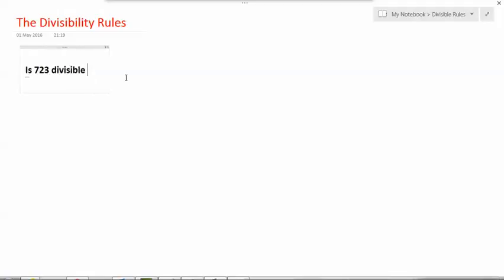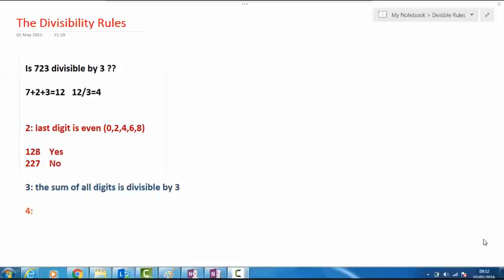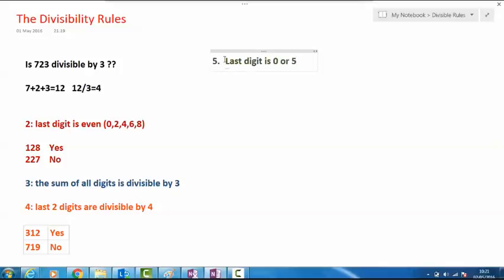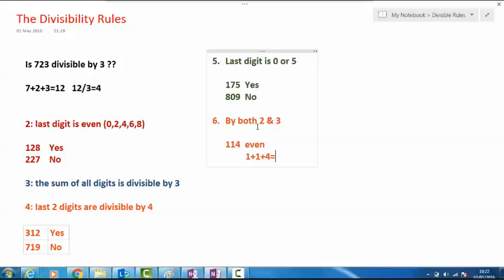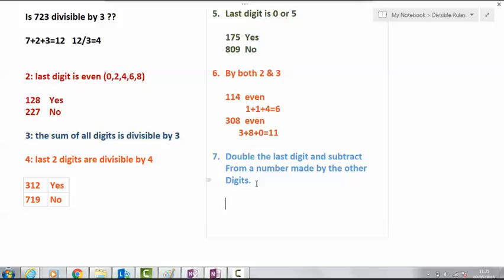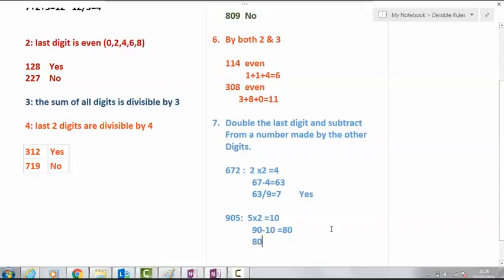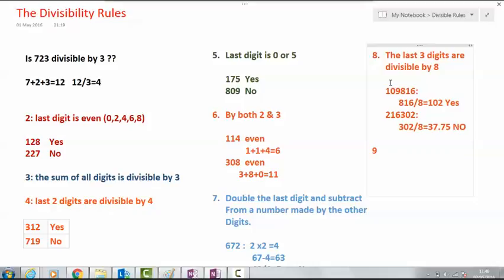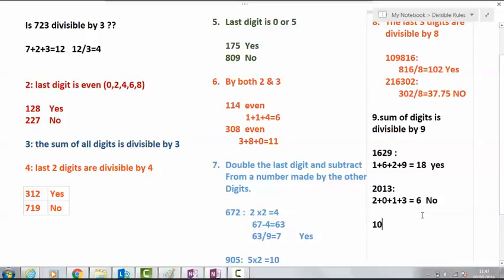The Divisibility Rules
Learn about Maths divisibility rules of 2 to 10